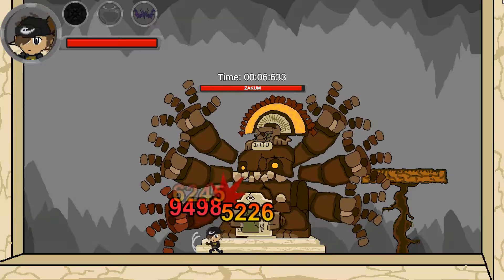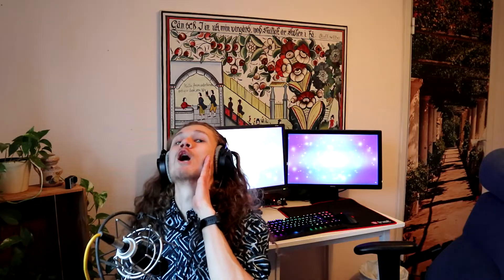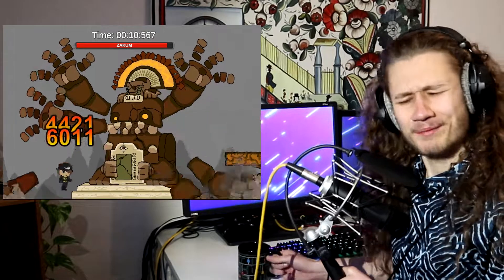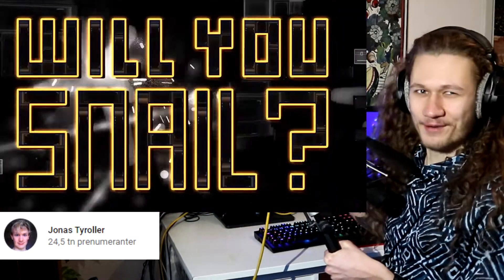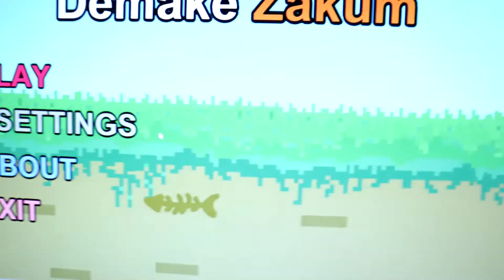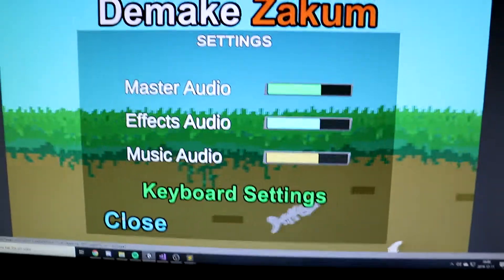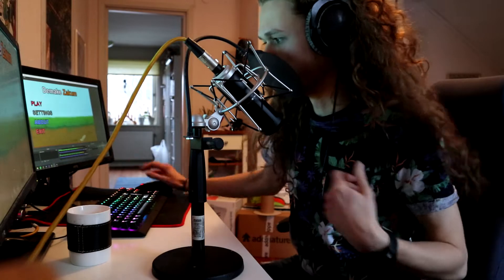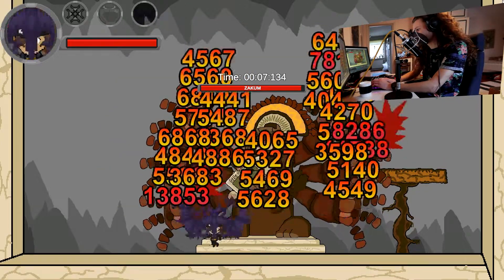Finishing Maplestory Fan Game | Unity Devlog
In this video I finish my Maplestory fan-game, by adding more content to the game.
The game is made using the Unity Game Engine.
It has been a fun journey to make this game.